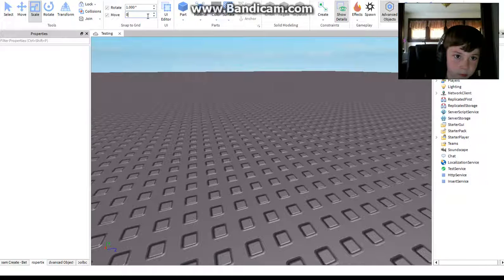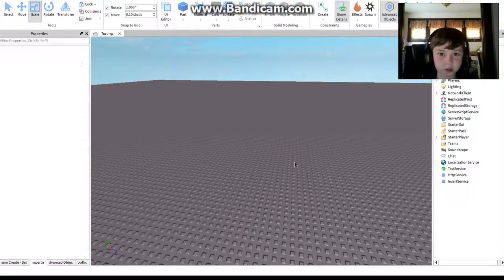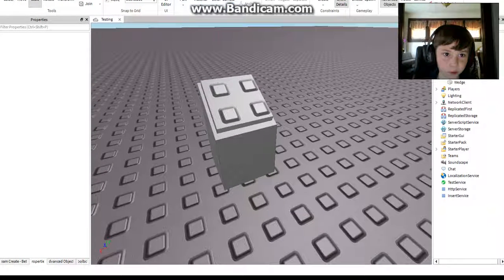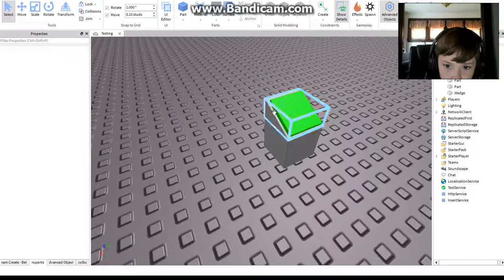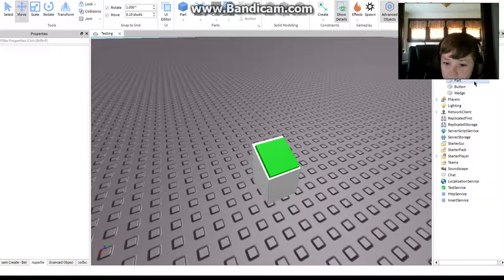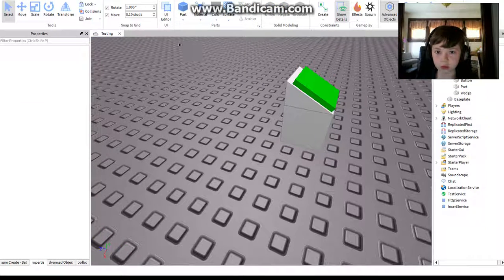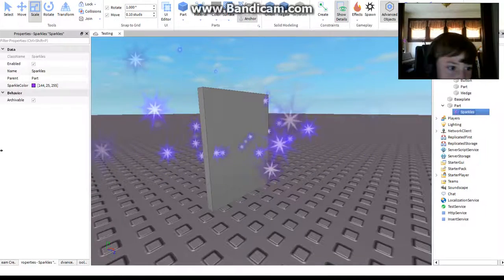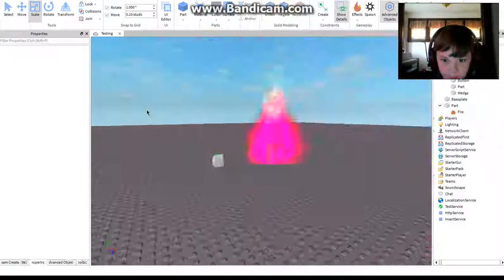Building Basics: ROBLOX STUDIO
This video is made for jaden! (MY BEST FREIND)